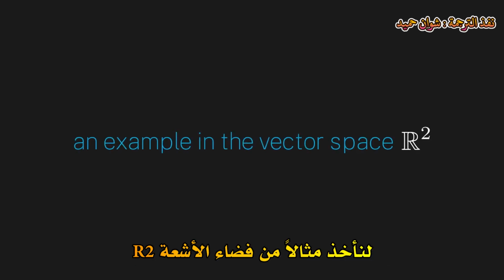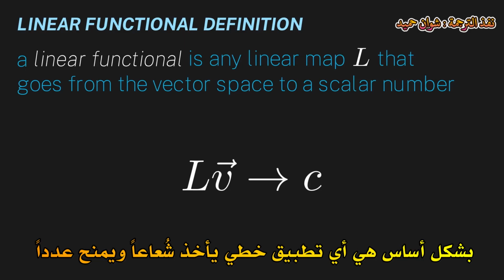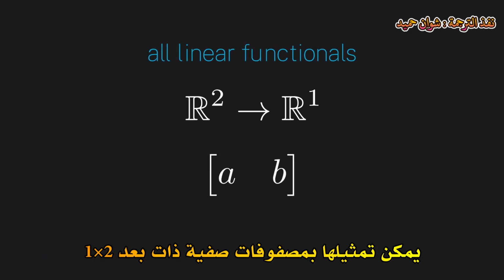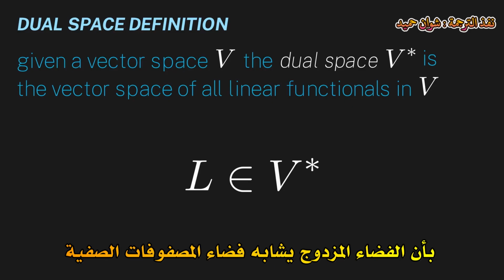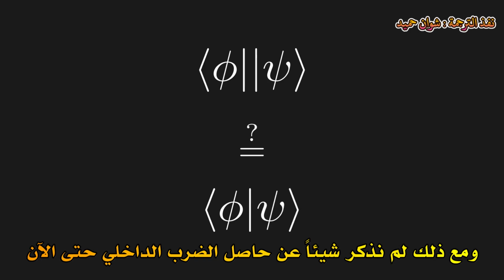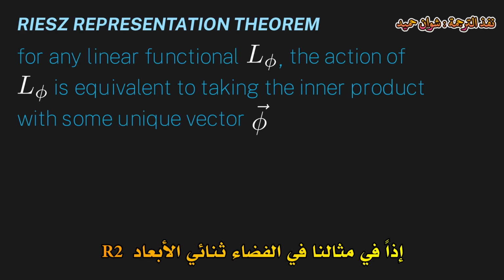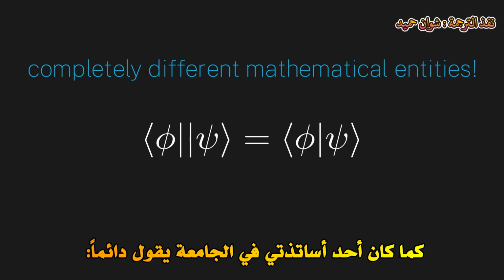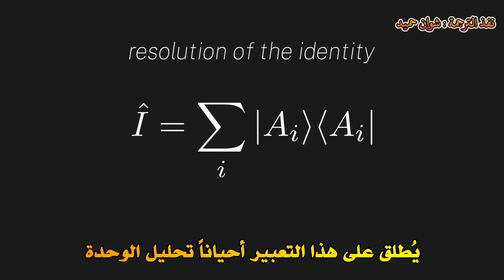الجزءالسادس مزدوجات الأشعة وترميز bra ket في رياضيات ميكانيكا الكم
هذا هو الفصل السادس ضمن سلسلتي "رياضيات ميكانيكا الكم". في هذا الجزء، سنتعرف بنحو بديهي على مفهوم مزدوج الشُعاع (bra) في ميكانيكا الكم وأهميته. كما سنبرهن على قوة ترميز bra-ket وعلاقته بنظرية تمثيل ريس